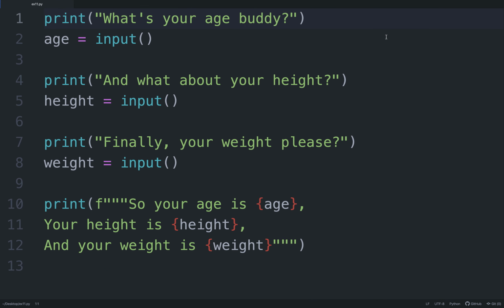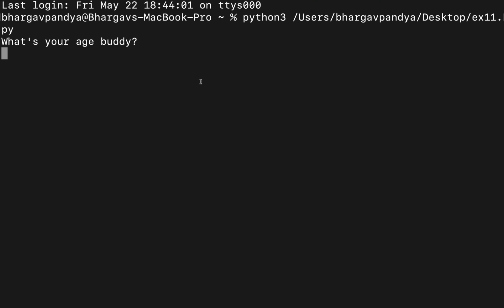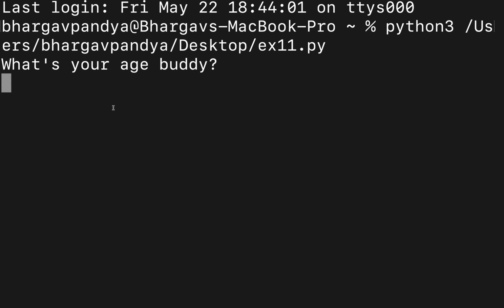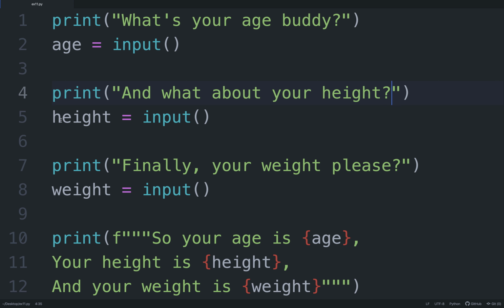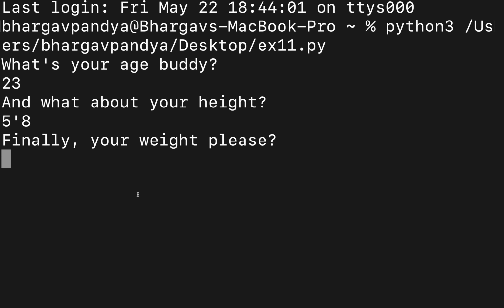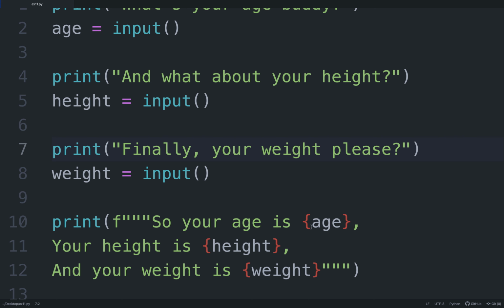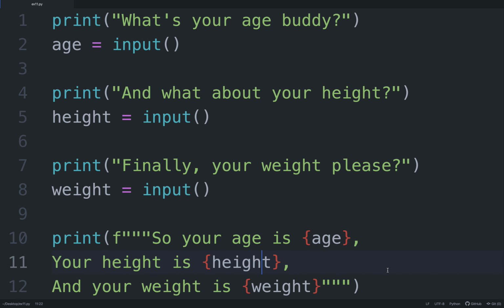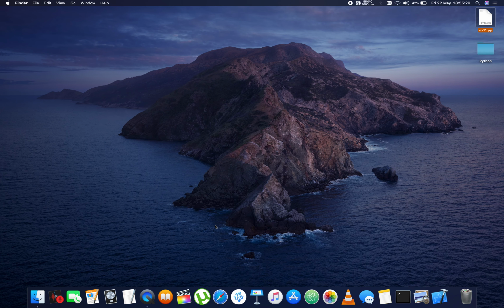Taking Input From The User While Your Program is Running in Python - Exercise 11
This exercise is pretty straightforward, just type a few more codes like this one asking for input from the user who is operating your program and you'd be good to go. Goodluck and ask me any questions you want to regarding this exercise down in the comments.